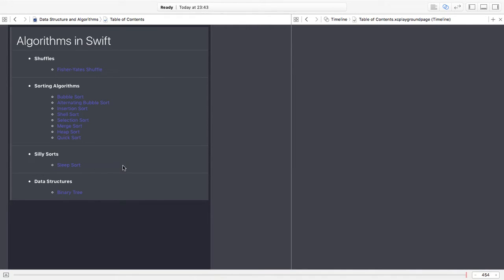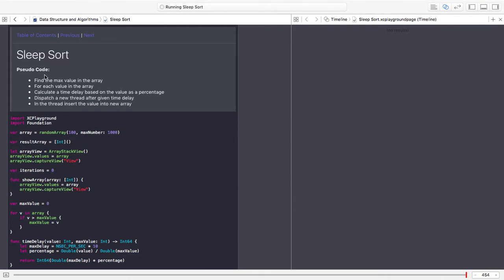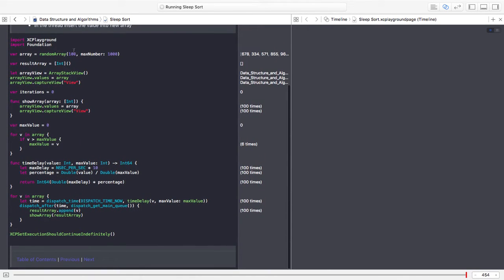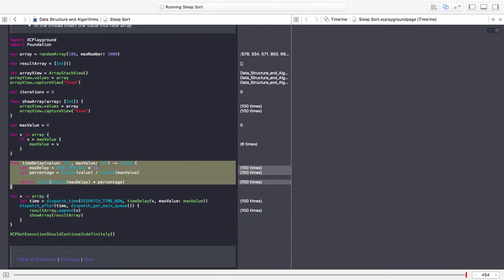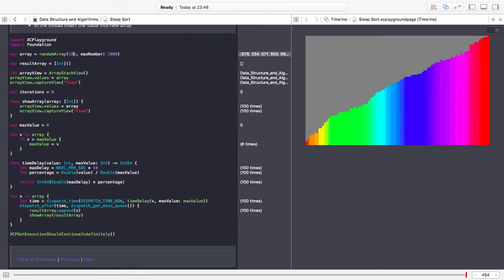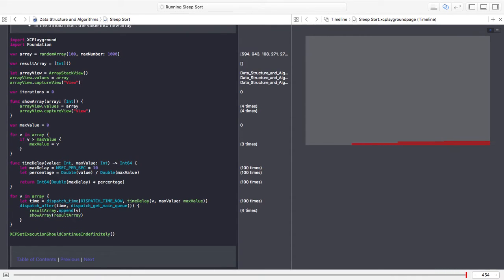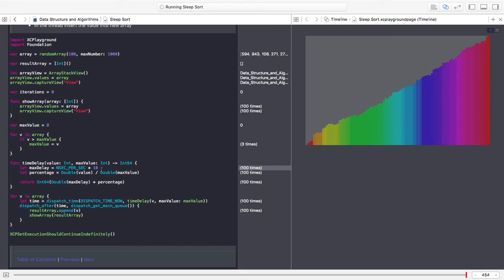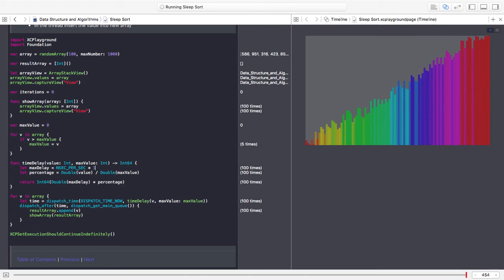Sleep Sort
A new algorithm added to my Data structures and Algorithms playground.

It's a bit silly and something you'd never really use in real code. But it's interesting to play around with and show how to create asynchronous playgrounds.